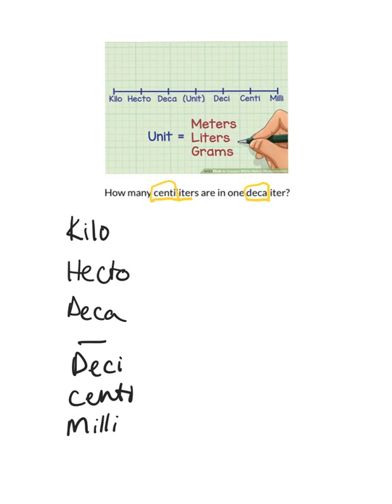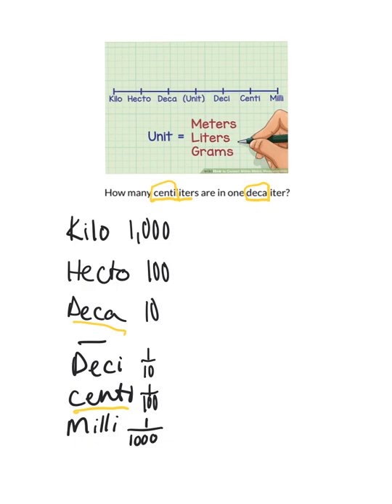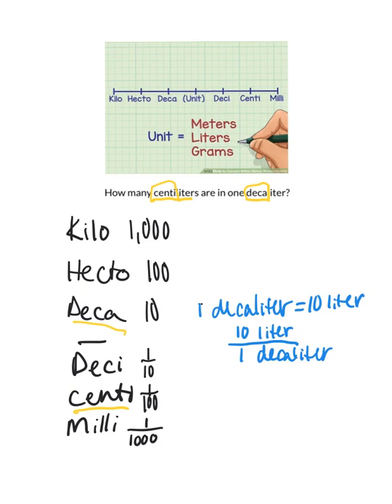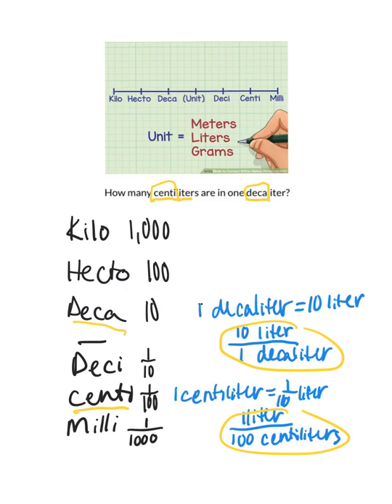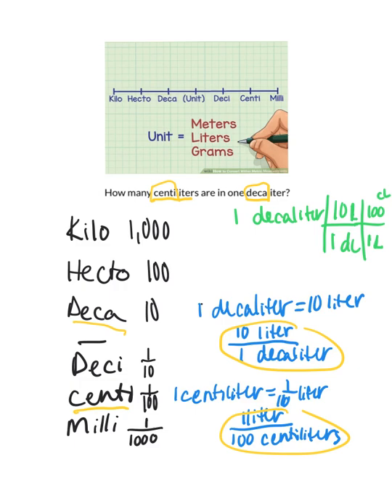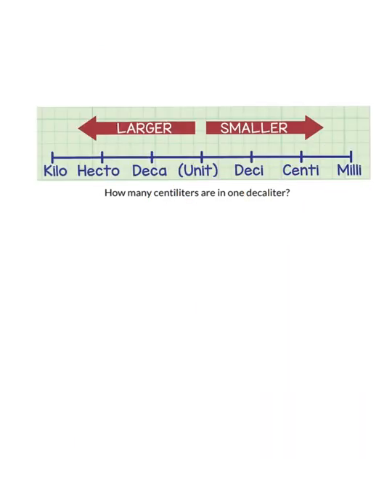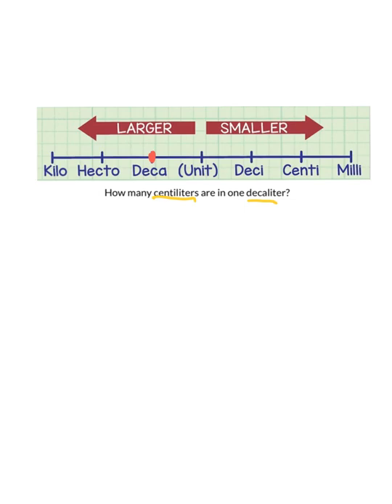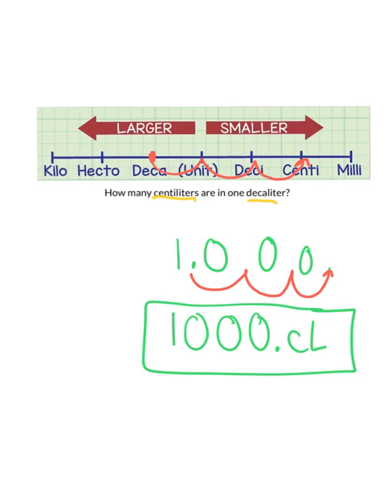Converting Metric Prefixes